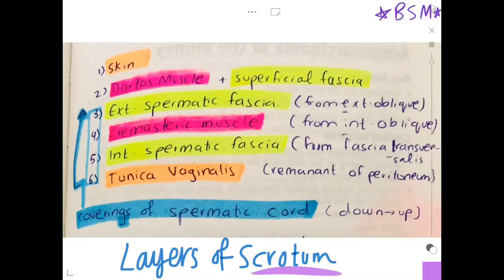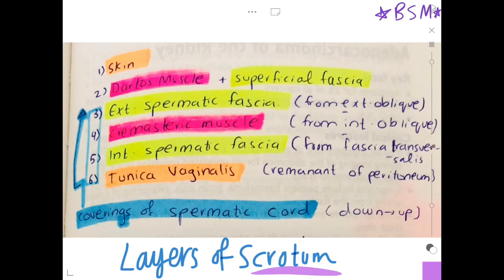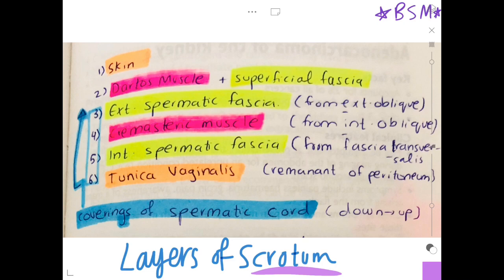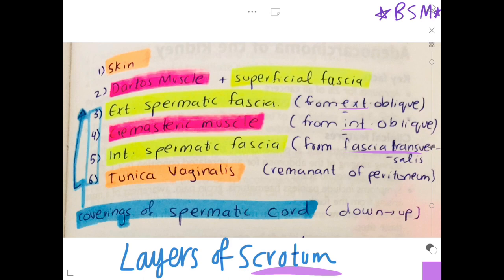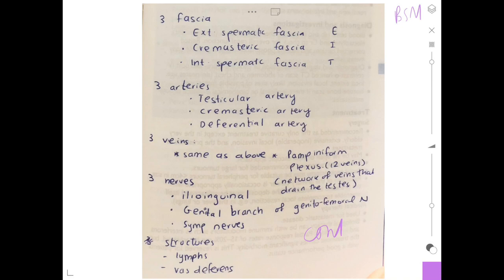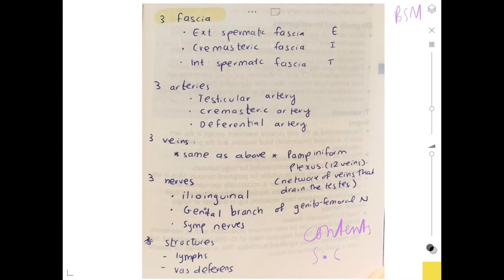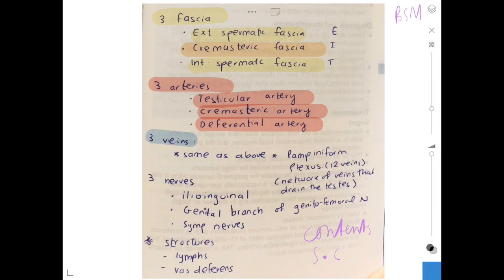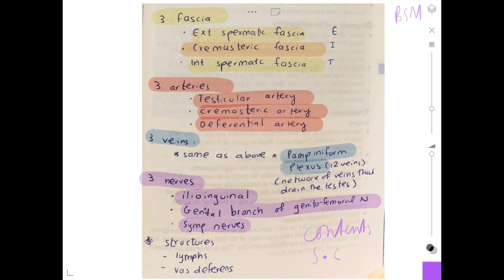Layers of Scrotum + Spermatic Cord! | MADE EASY| Simple Anatomy!!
Easy to remember and memorize!